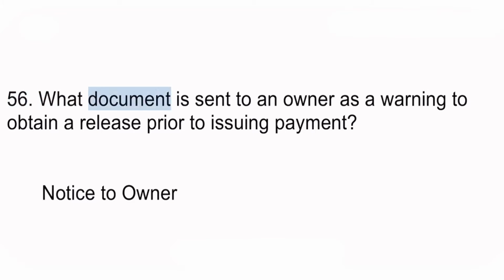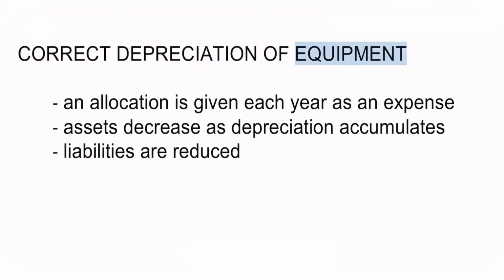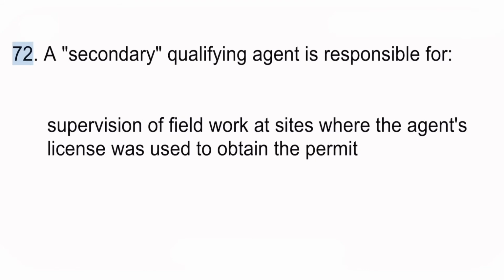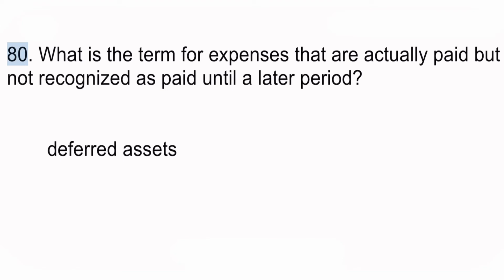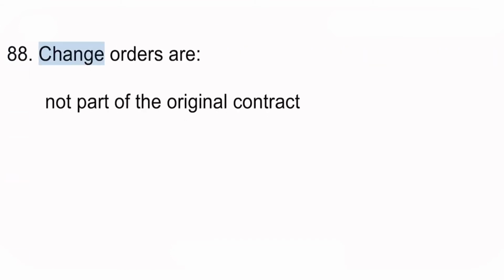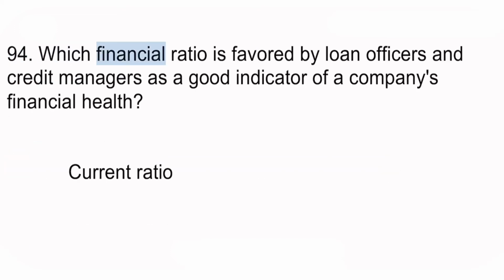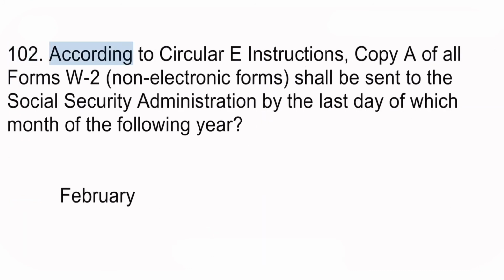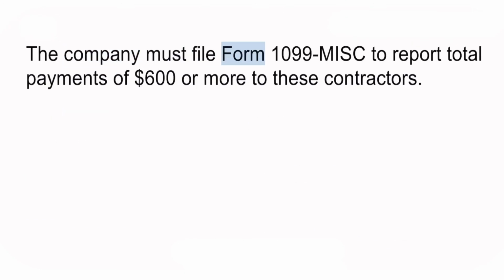Business & Finance Exam Prep. (Part 4)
most of the question are relating with Florida Contractor Manual
 (FCM) , Building's Guide of Accountant (BGA) and also AIA A201 AIA 401, AIA 701,
 In the video you can see the question and the correct answer, if you need more , ask me in the comments, if you want the questions with all posible answers ( wrong and rights ) ask me in the comments ! ! Hope it help you pass.